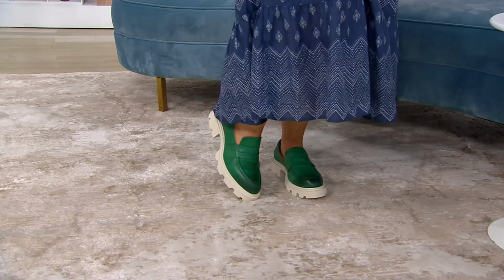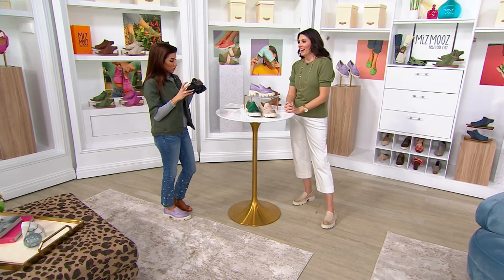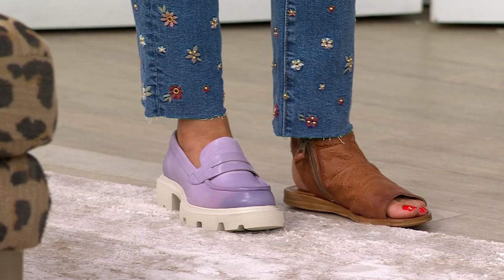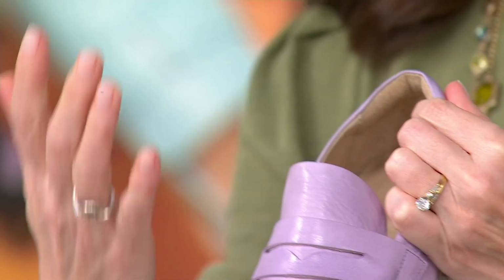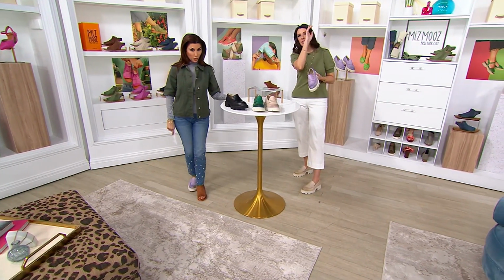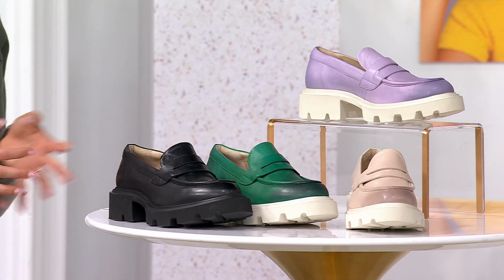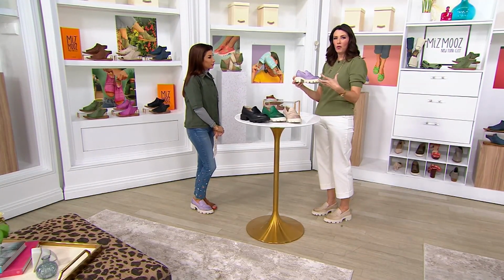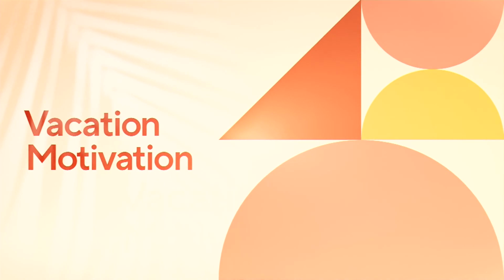Miz Mooz Leather Loafers - Torin on QVC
Miz Mooz Leather Loafers - Torin

With a timeless yet trend-right loafer upper and sturdy lug sole, the Torin is well-suited to year-round wear -- and makes every tailored suit, soft skirt, or denim look seem that much cooler. From Miz Mooz.